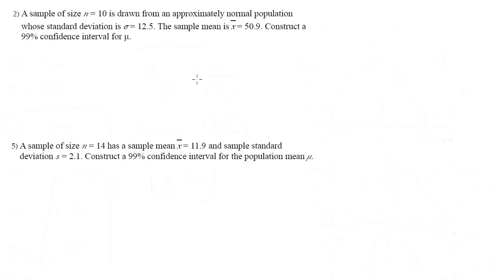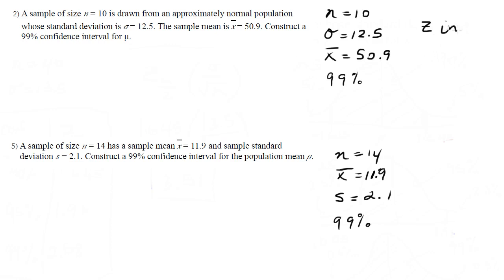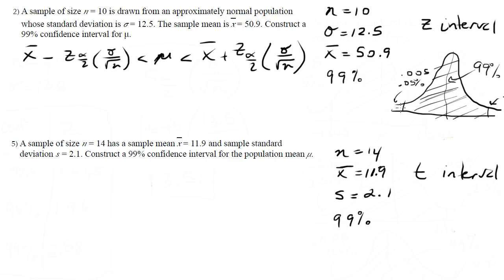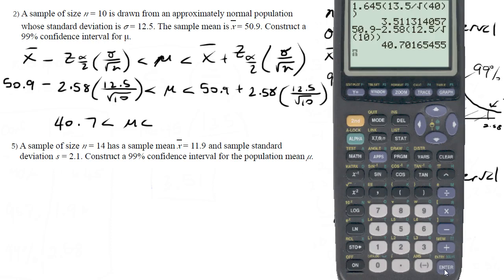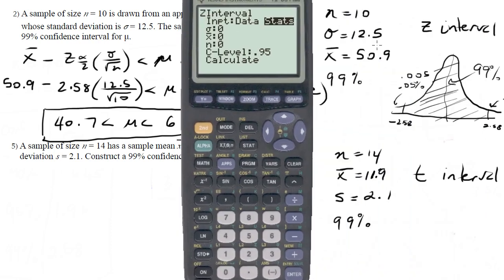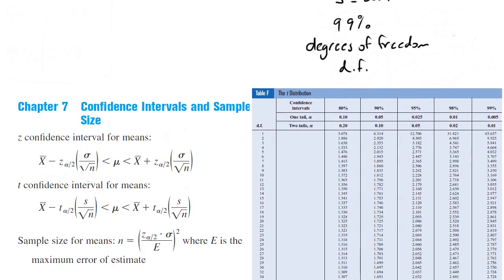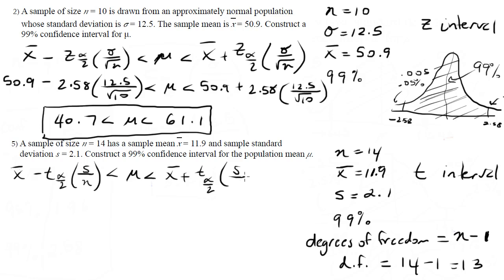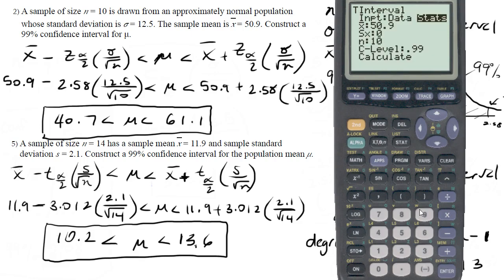2 & 5 ~ Prep 2